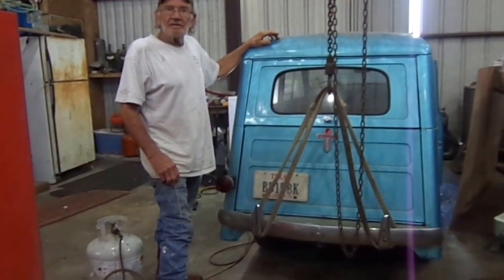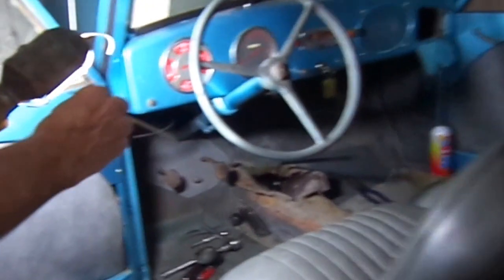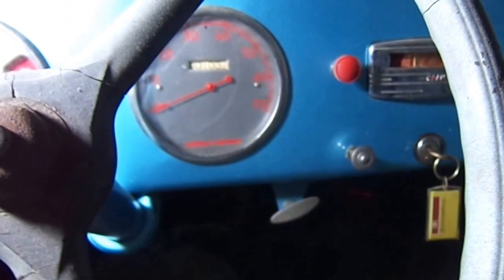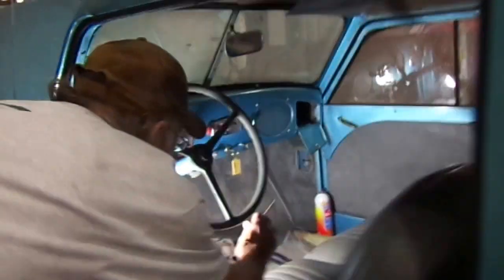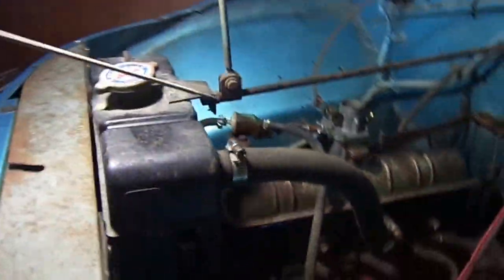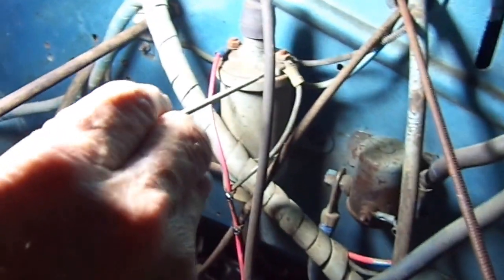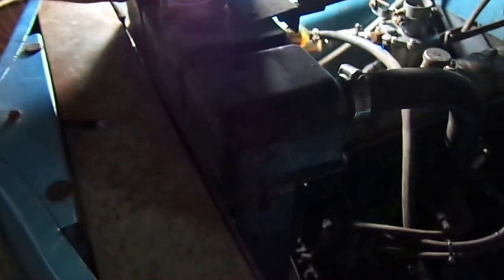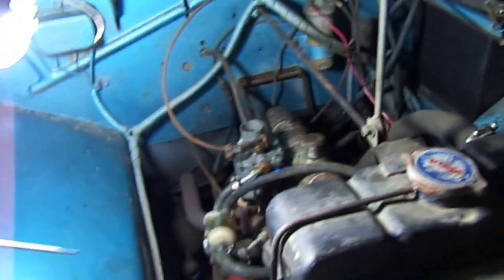Roy with Crosley 051016